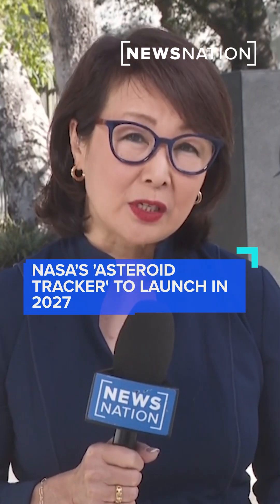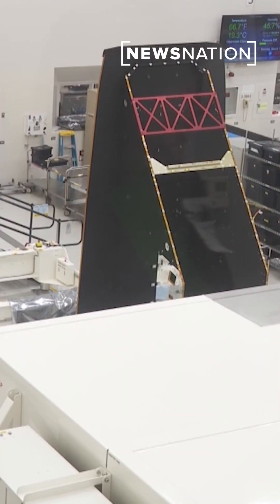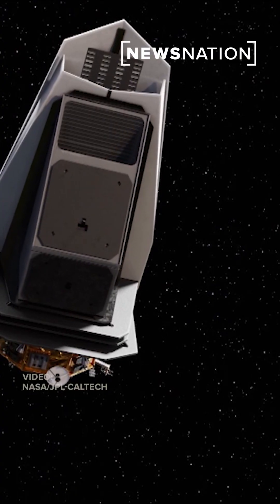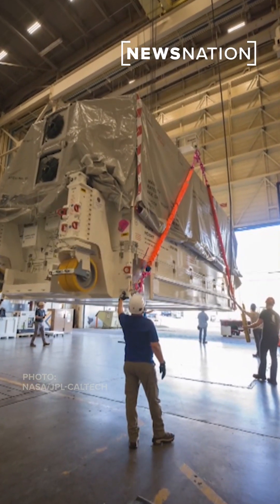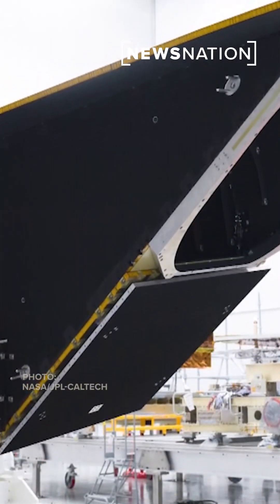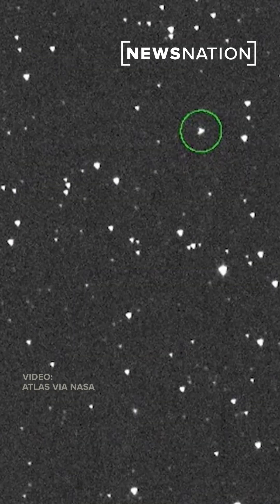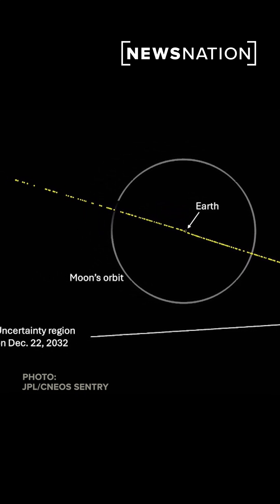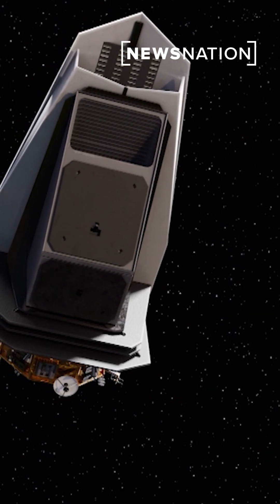NASA's 'asteroid tracker' to launch in 2027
NASA's NEO Surveyor, set to launch in 2027, is the first spacecraft specifically designed to find large asteroids and comets that could harm Earth